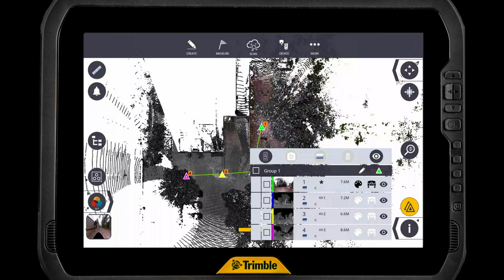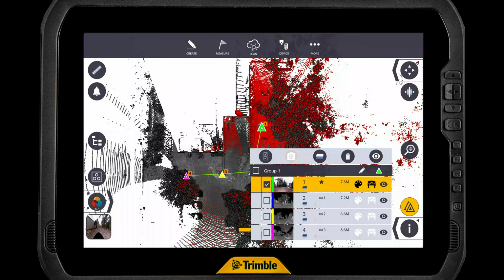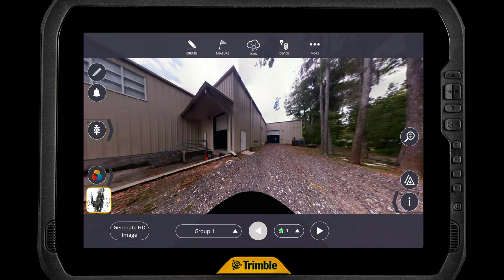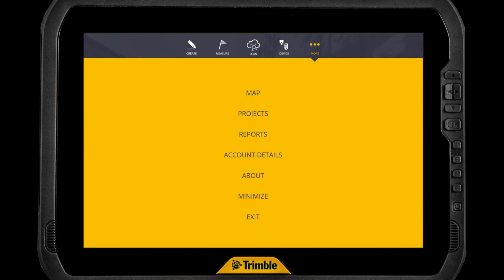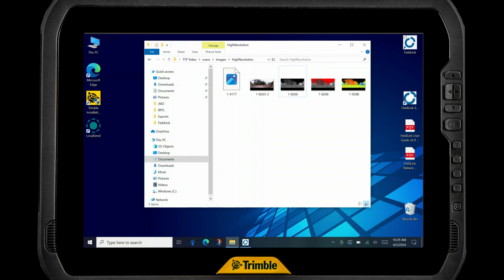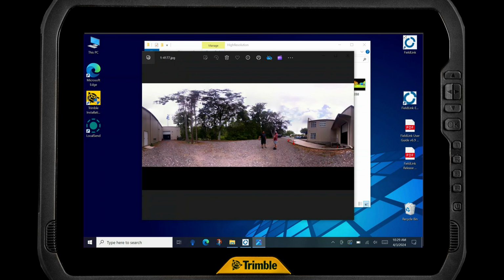That's The Point - How To Export Panoramic Images In FieldLink 6.9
With Trimble FieldLink and X Series Scanners, powerful panoramic image features are right at your fingertips. In this episode of That's The Point, we show you how to export your captured images right from FieldLink version 6.9.